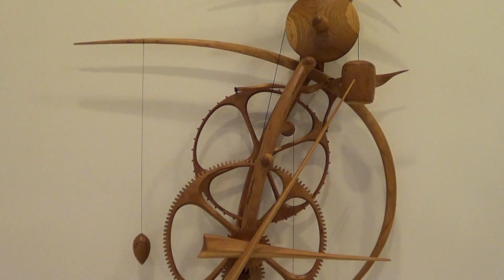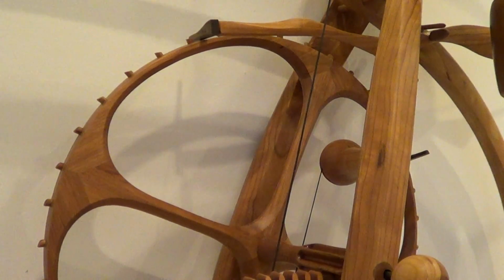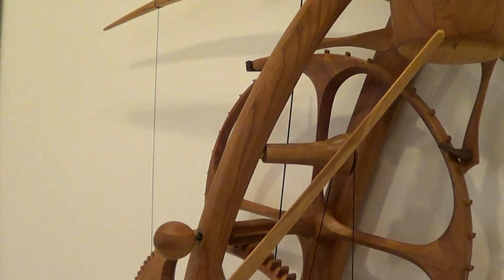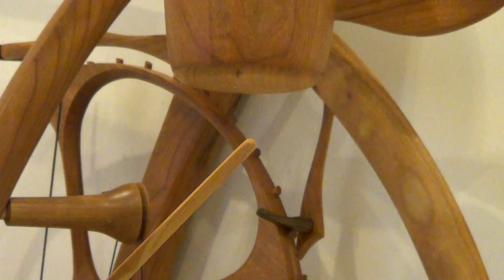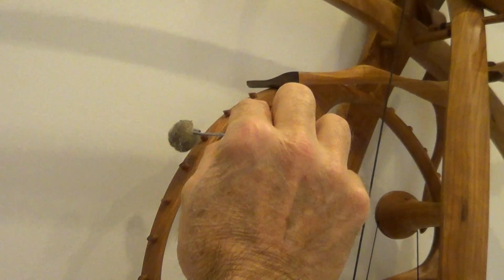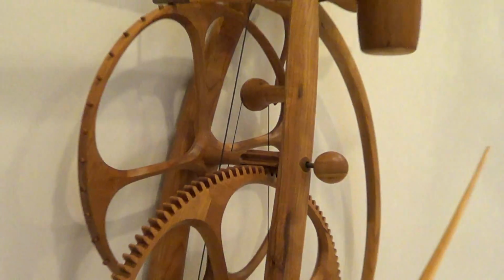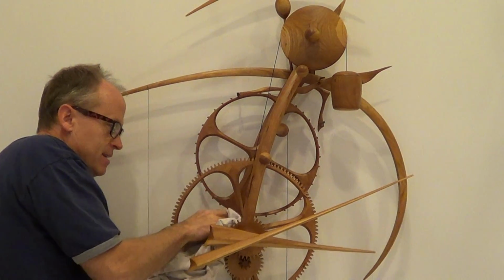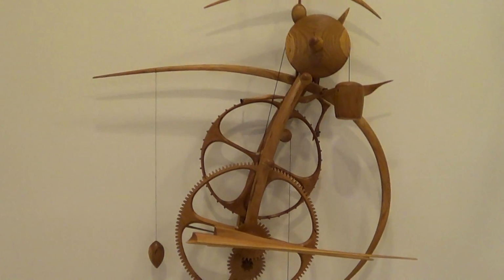Timeshapes W11 Clock Instructions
Maintenance